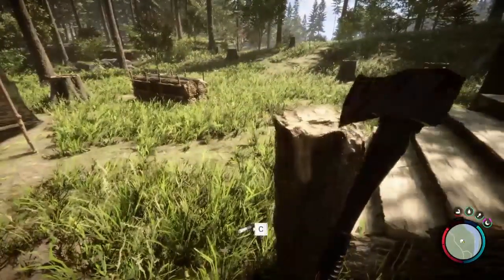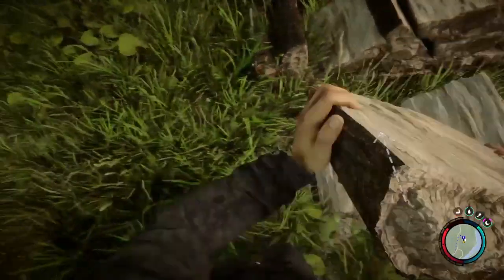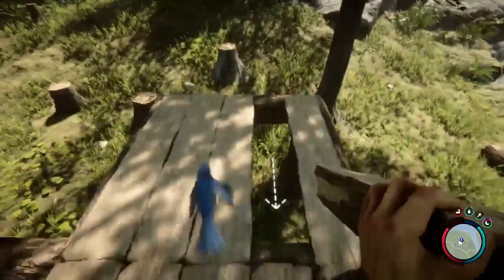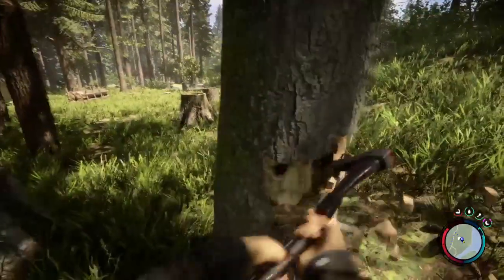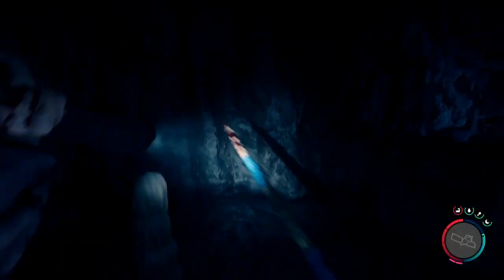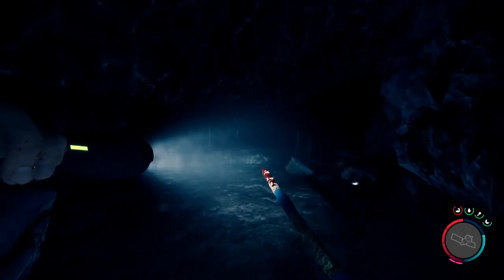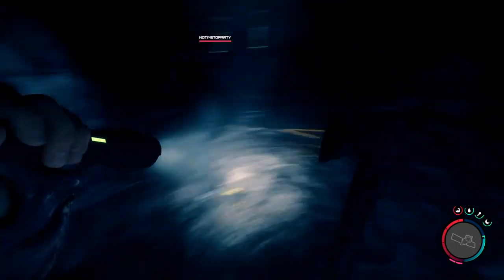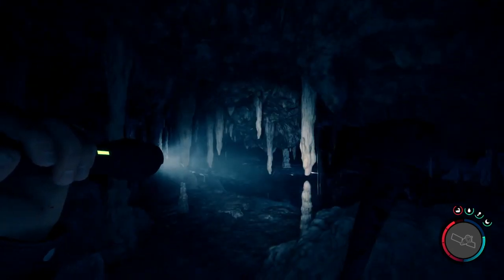10 THINGS THAT PEOPLE WANT ADDED IN Sons of The Forest!!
THINGS WE HOPE TO SEE ADDED IN Sons of The Forest!!